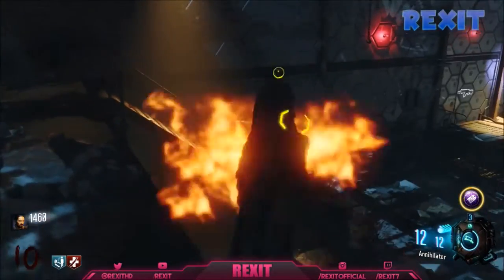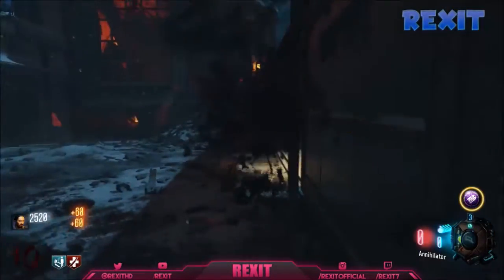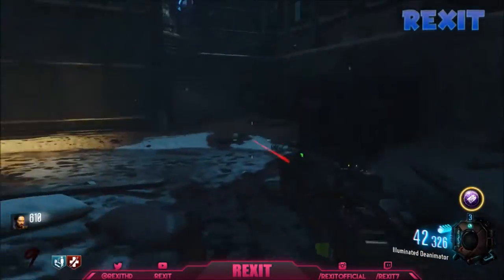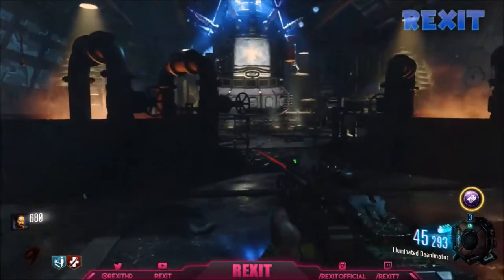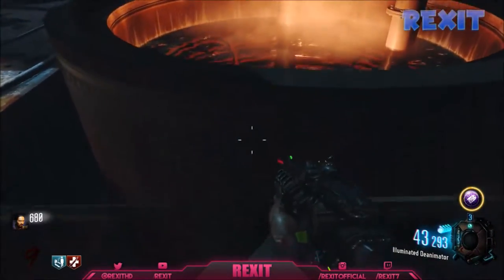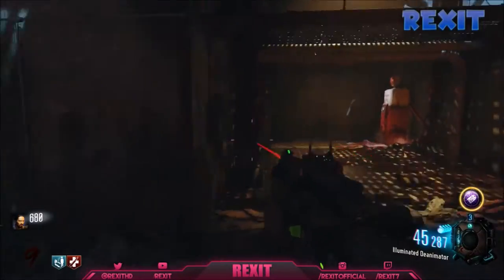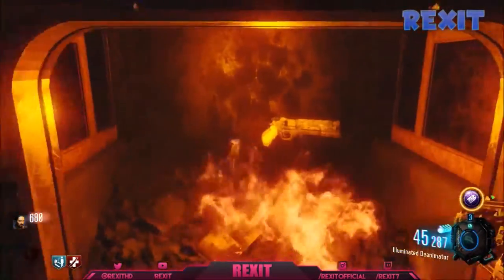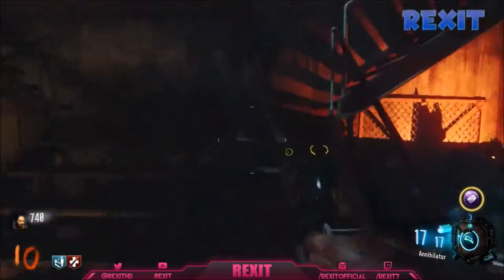how to get the anhialator on the giant map